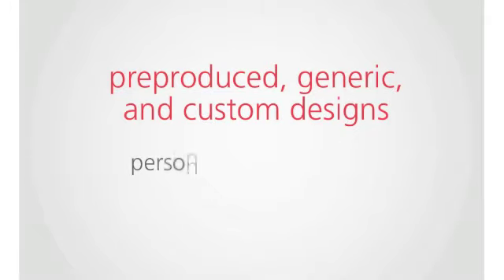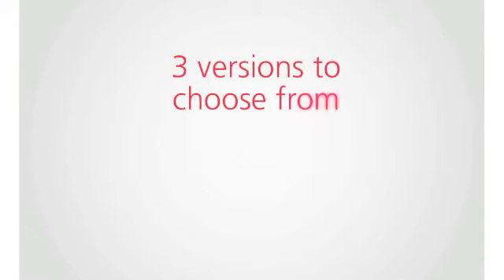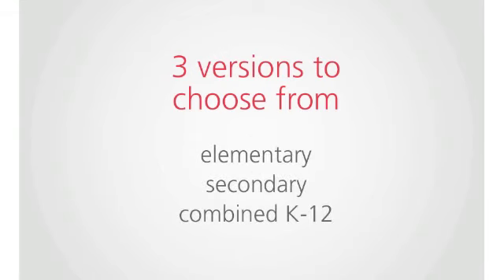School Marketing Books from Marathon